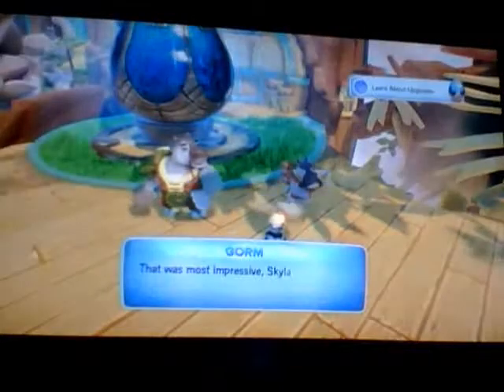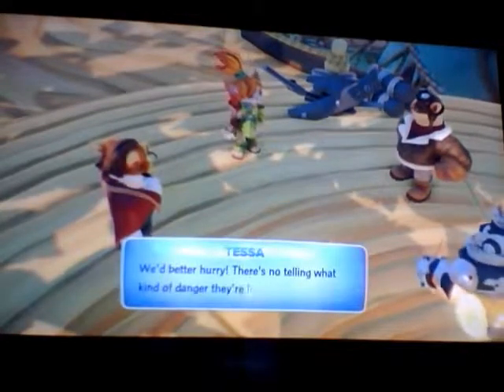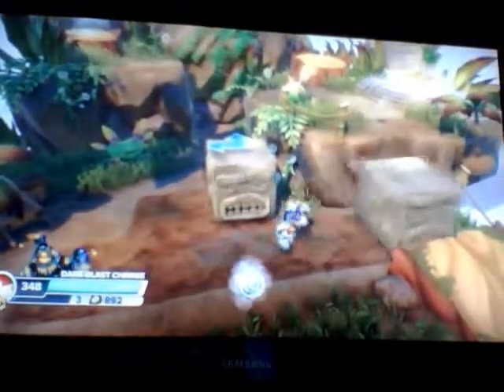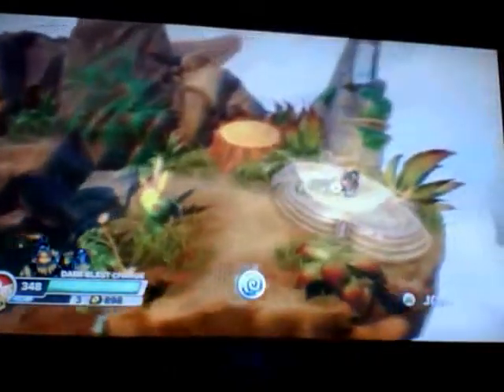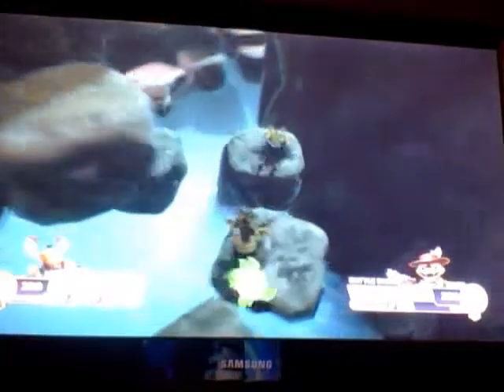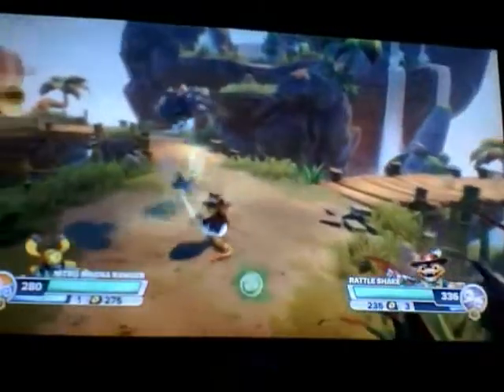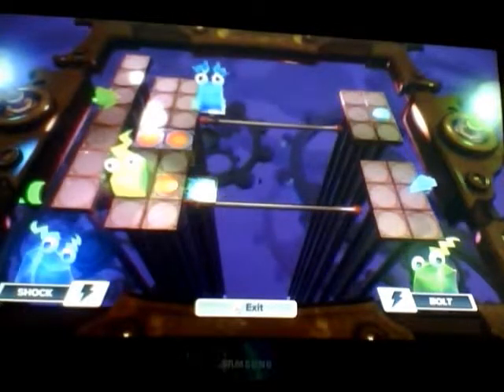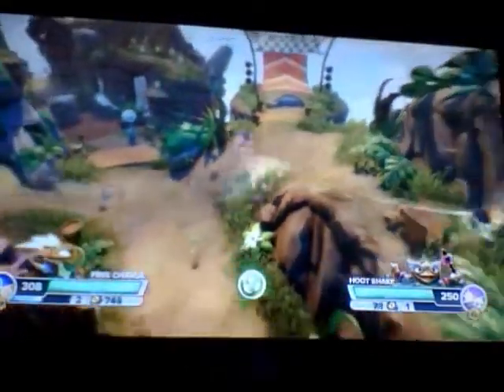Skylanders swap force #2